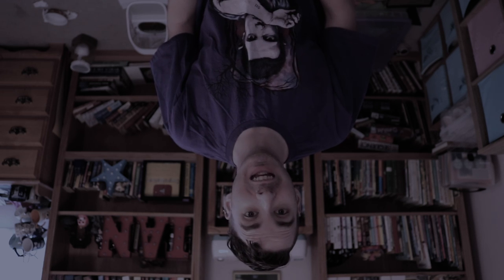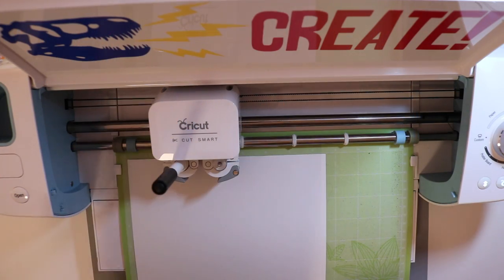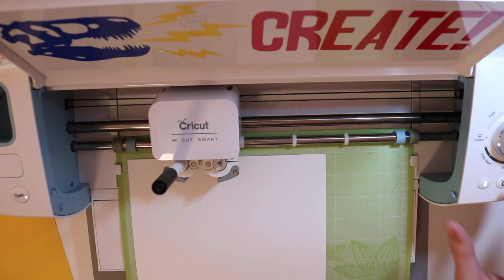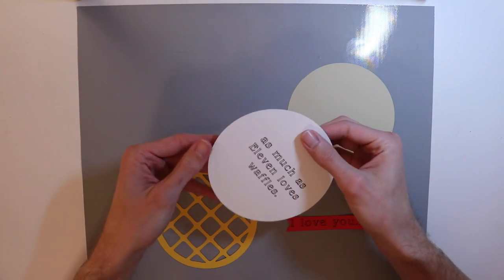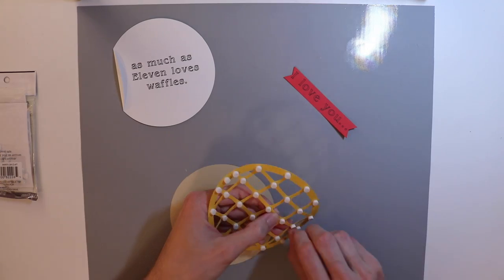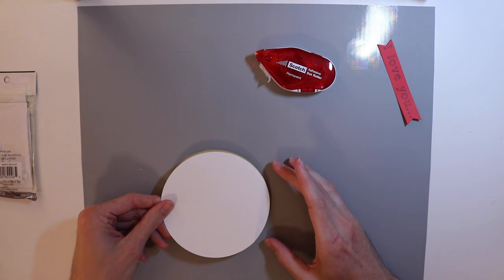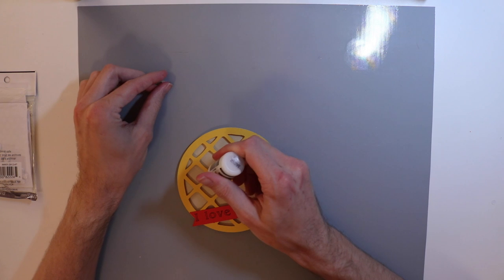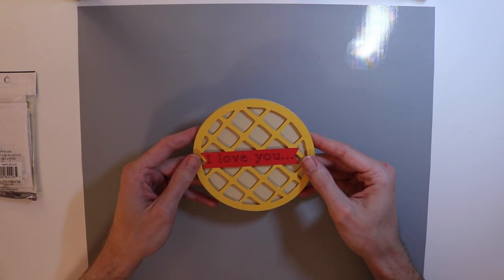Stranger Things Card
Stranger Things is a YouTube Collaboration where artists join together to create projects inspired by Original Series Stranger Things. Hosted by Faith Alafonso of Abstract Possibilities

I put this card together using my Cricut Explore Air machine and Cricut Design Space. It is a very simple card, but I thing is highly effective and really reflects the Stranger Things show in it. I know that any Stranger Things fan will get the Eleven reference right away. Don't forget to catch the Strange Things season two on Netflix starting October 27, 2017.